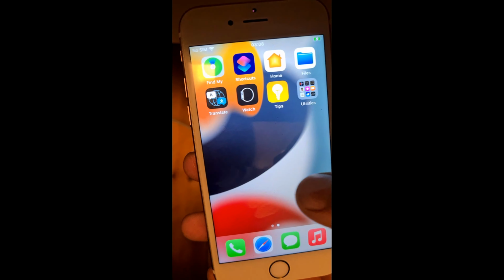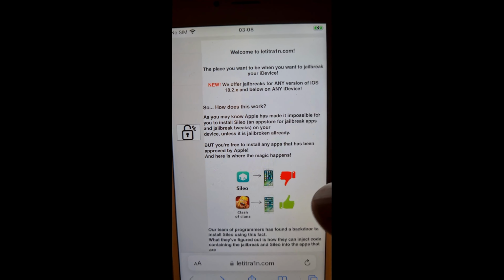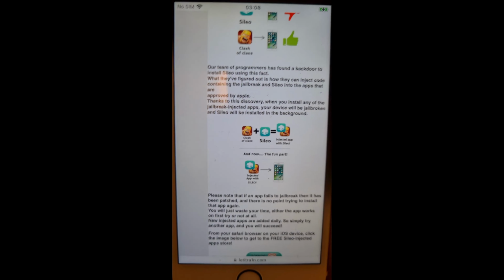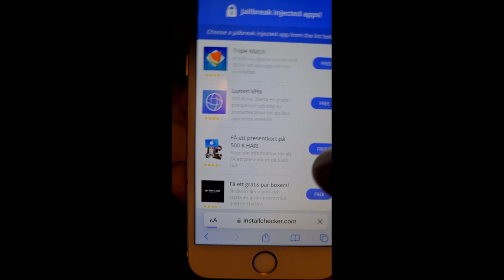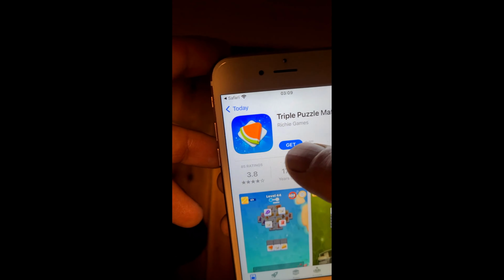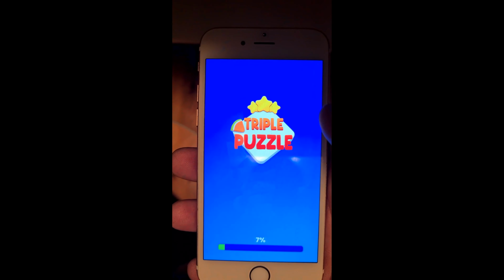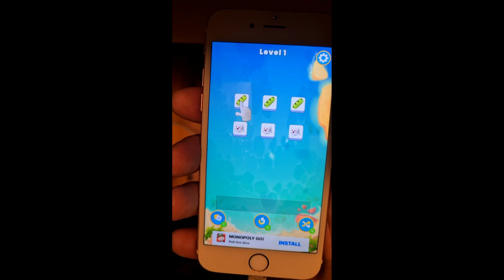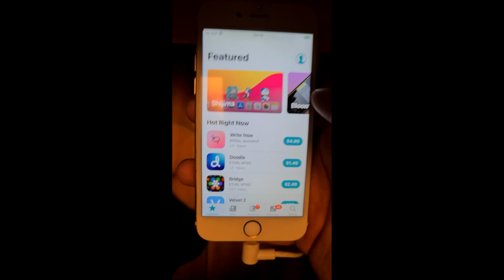how to jailbreak ios 18.2.1 / IOS 18.2 on any iPhone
Welcome to my tutorial how to get jailbroken untethered on any iDevice running ios 18.2.1 and lower.  No Computer Required! :)

with the letitra1n jailbreak you will be jailbroken fully untethered in just minutes!

compatible with all iphone models running ios 18 and below